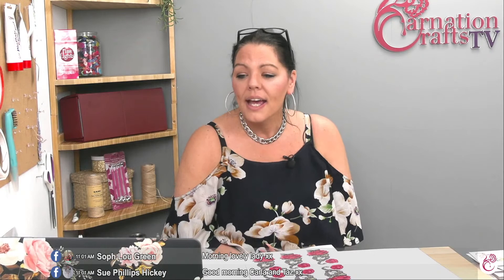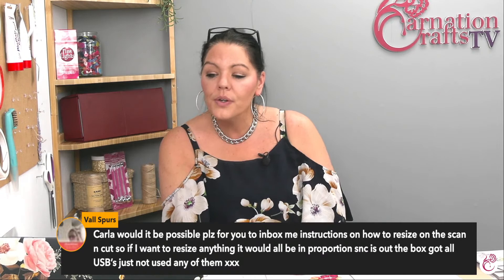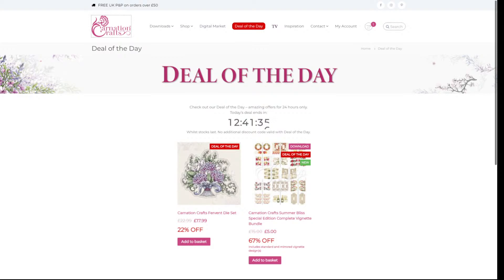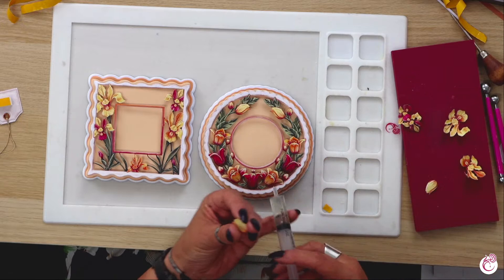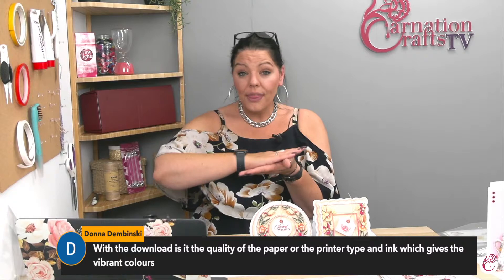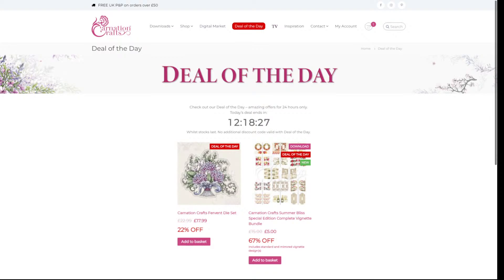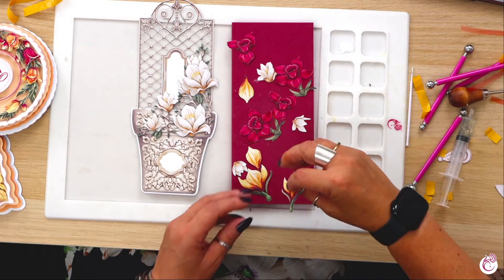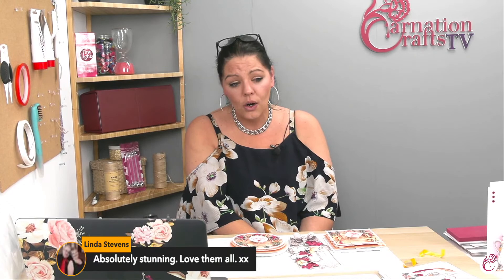Carnation Crafts TV - Summer Bliss Special Edition Vignettes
Join Carla for some inspiration on our new summer colour palette!